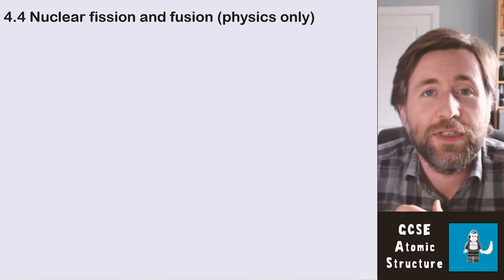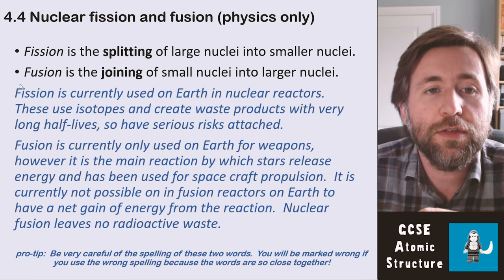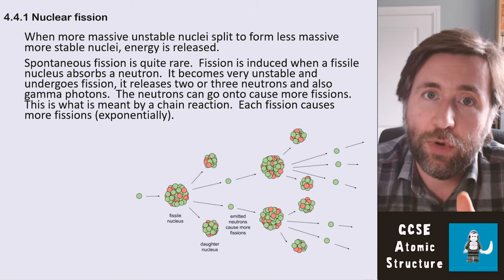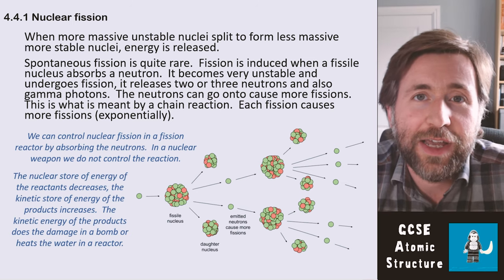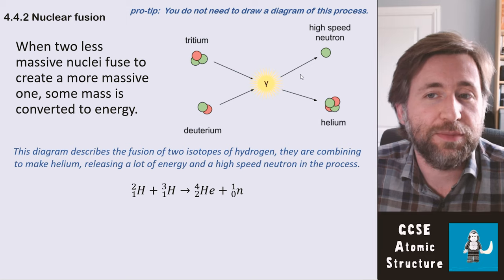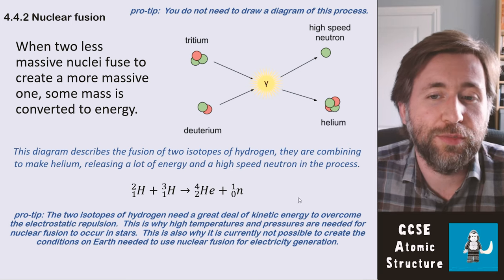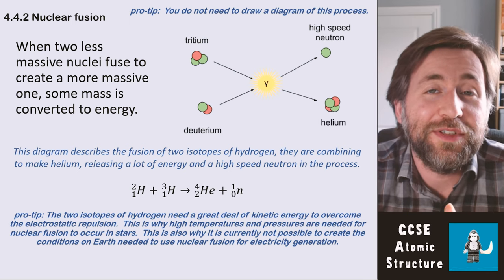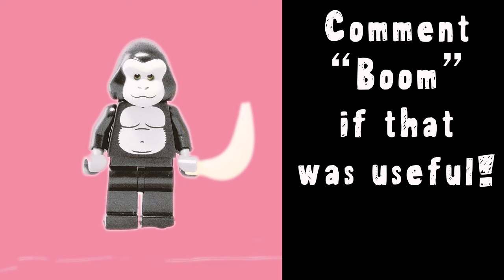Fission and Fusion - GCSE Physics - Summary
Fission is the splitting of large nuclei into smaller nuclei.
Fusion is the joining of small nuclei into larger nuclei.
Fission is currently used on Earth in nuclear reactors.  These use isotopes and create waste products with very long half-lives, so have serious risks attached.
Fusion is currently only used on Earth for weapons, however it is the main reaction by which stars release energy and has been used for space craft propulsion.  It is currently not possible on in fusion reactors on Earth to have a net gain of energy from the reaction.  Nuclear fusion leaves no radioactive waste.

When more massive unstable nuclei split to form less massive more stable nuclei, energy is released.
Spontaneous fission is quite rare.  Fission is induced when a fissile nucleus absorbs a neutron.  It becomes very unstable and undergoes fission, it releases two or three neutrons and also gamma photons.  The neutrons can go onto cause more fissions.  This is what is meant by a chain reaction.  Each fission causes more fissions (exponentially).

When two less massive nuclei fuse to create a more massive one, some mass is converted to energy.